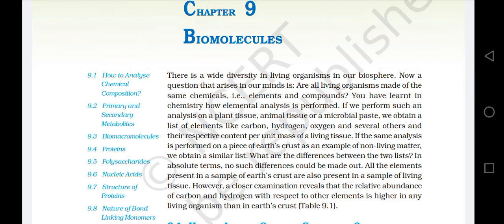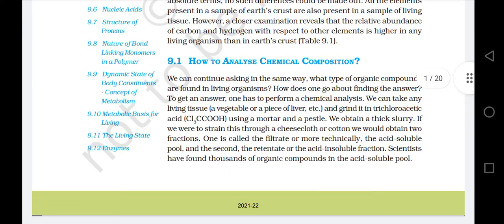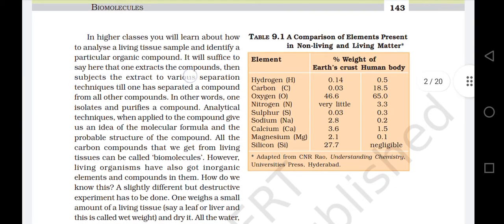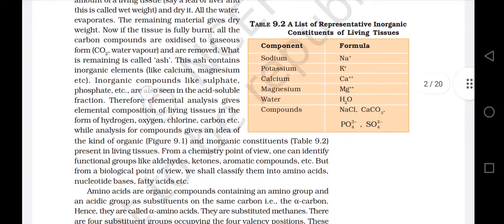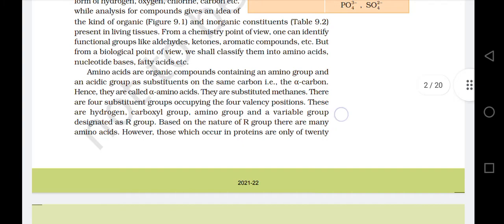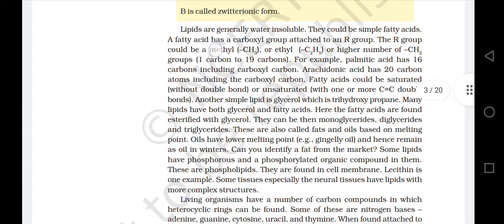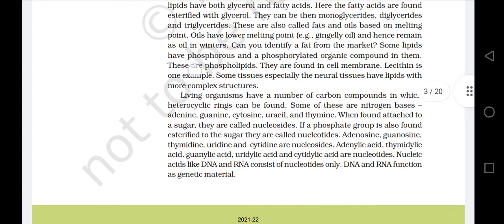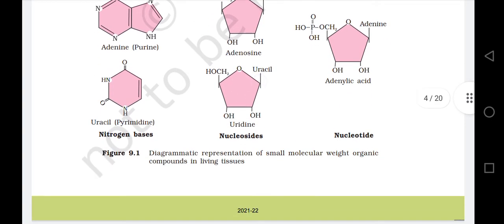NCERT. biology. class11. chapter 9. biomolecules. audio book.